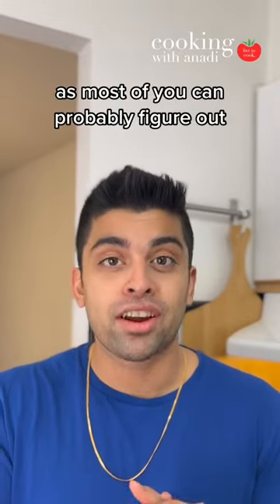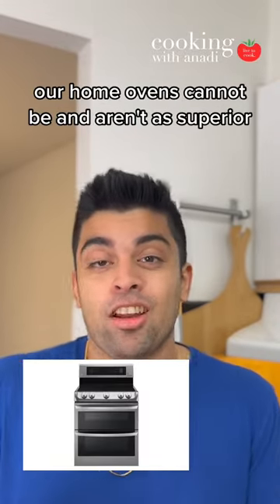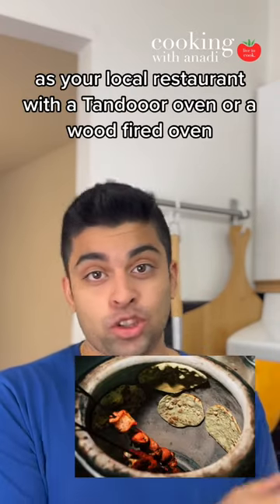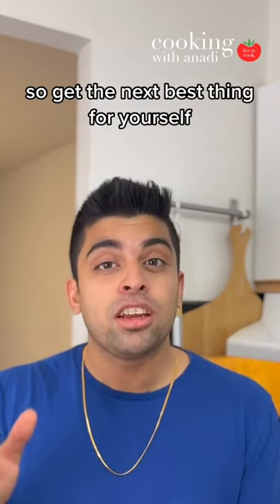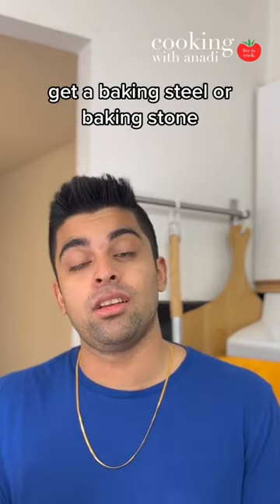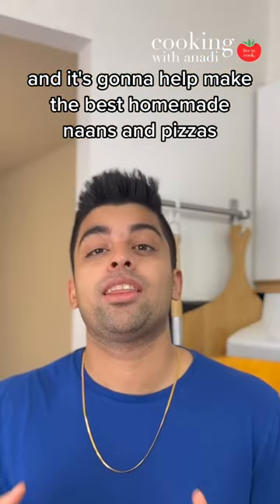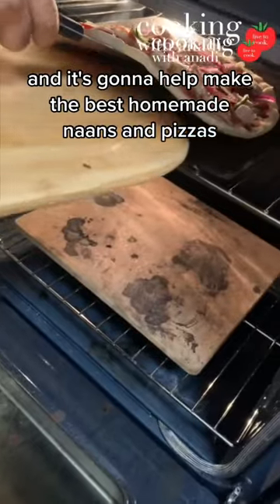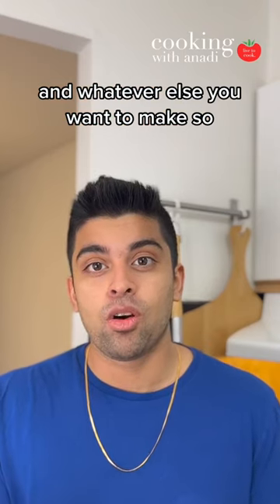Do You Need a Baking Stone or Steel?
My baking steel
My baking stone